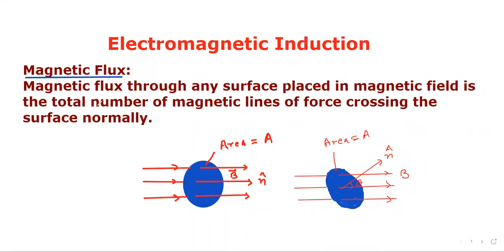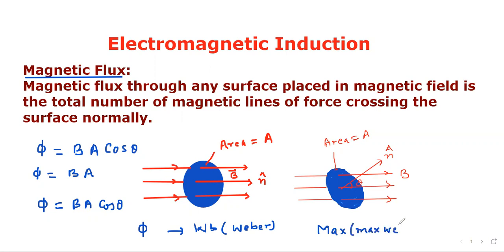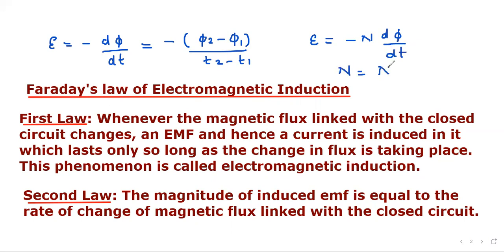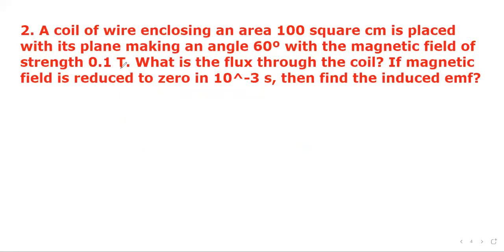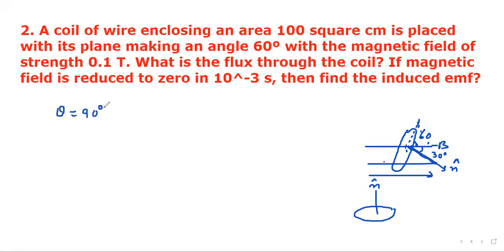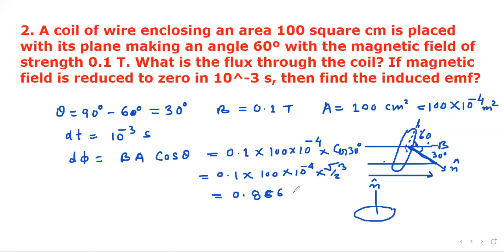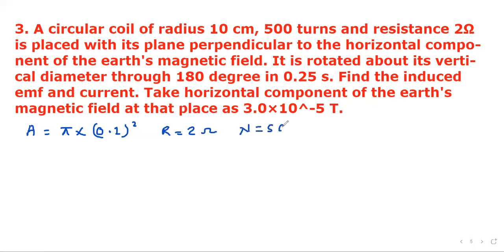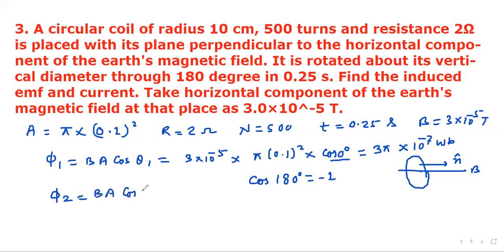Concept of Magnetic Flux and Faraday's law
Concept of Magnetic Flux and Faraday's law +Numericals